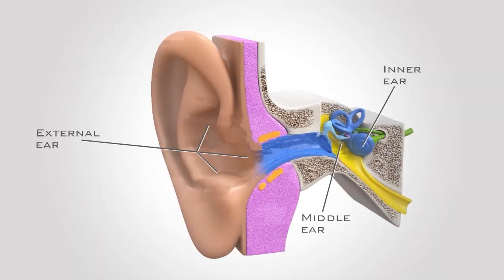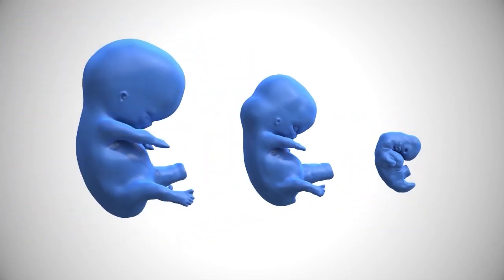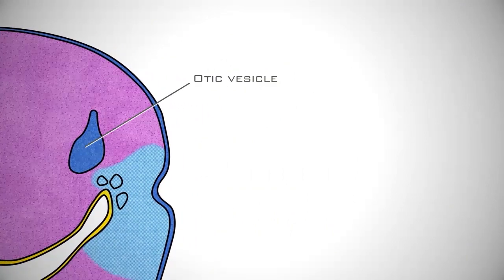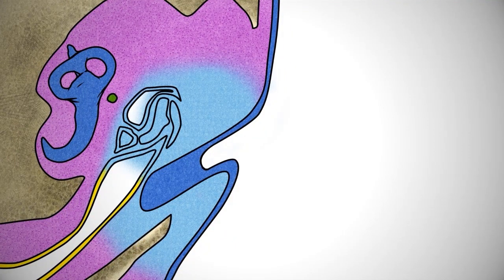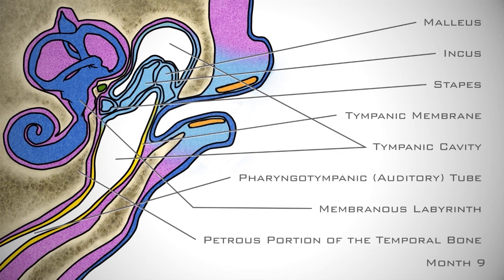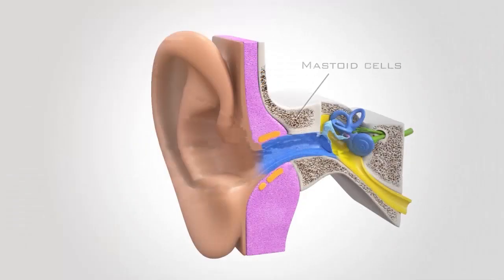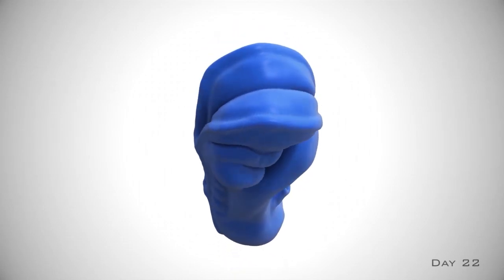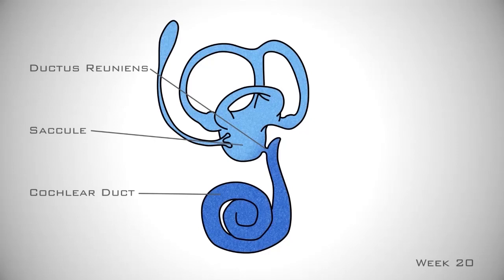DEVELOPMENT OF THE EARS